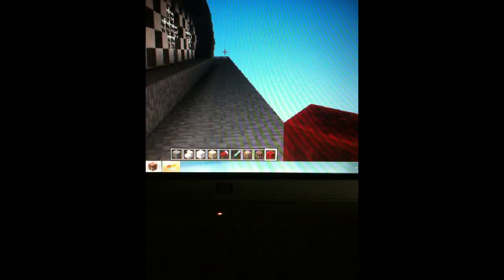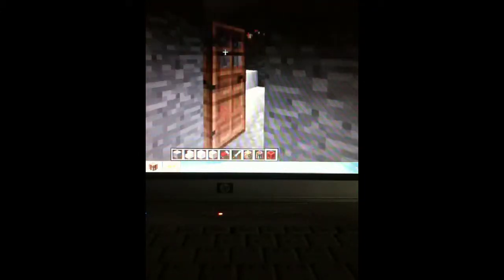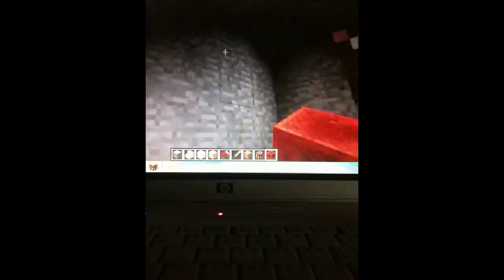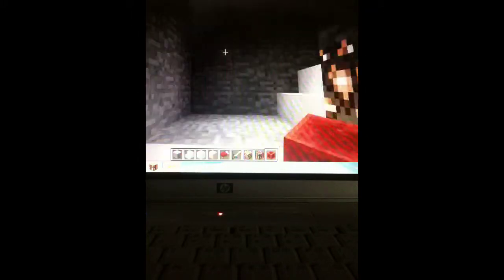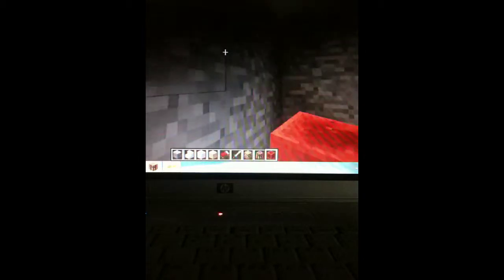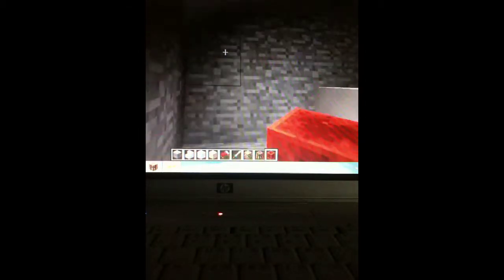Minecraft 19th century Neo-Gothic Cathedral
This is a cathedral that I built in about an hour and a half. It is based on St Colman's Cathedral in Cobh, Ireland. I have built a lot of larger and grander cathedrals in the: Gothic, Romanesque, Renaissance and the Baroque styles. I am in the middle of building a Baroque cathedral based on Salzburg cathedral in Austria. I have a very badly fire damaged Gothic/Neo-Gothic cathedral that was struck by lightning too!!!